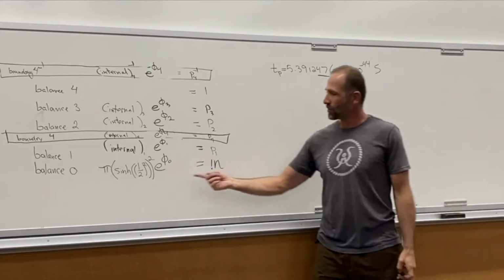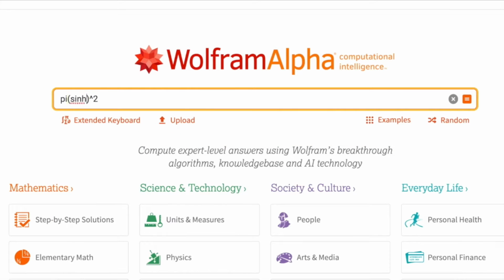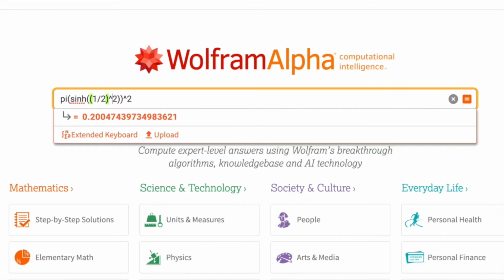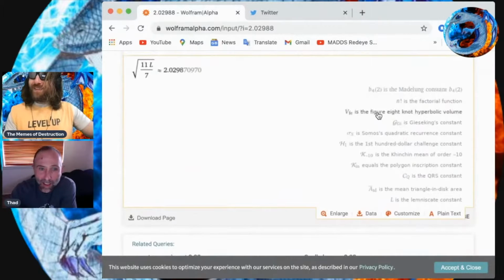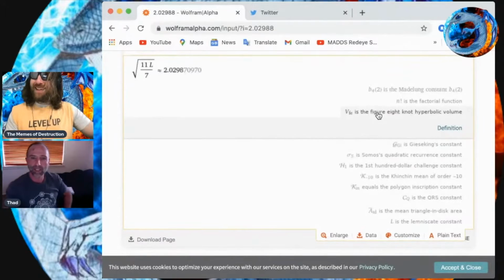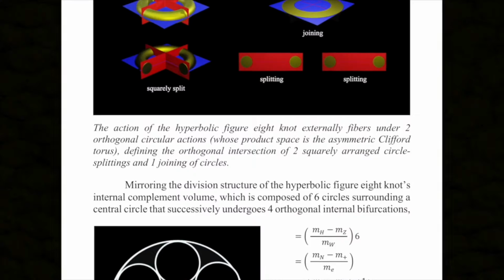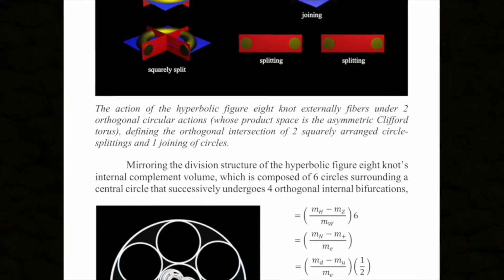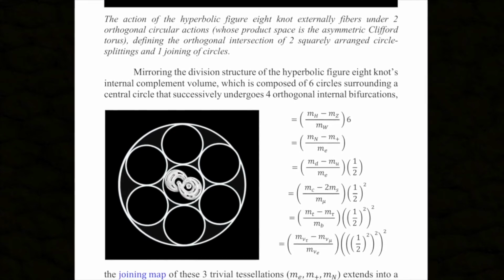How I Stumbled upon the Best "Theory of Everything" yet! Teaser 2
"The only way to discover the limits of the possible is to go beyond them into the impossible."  Arthur C. Clarke